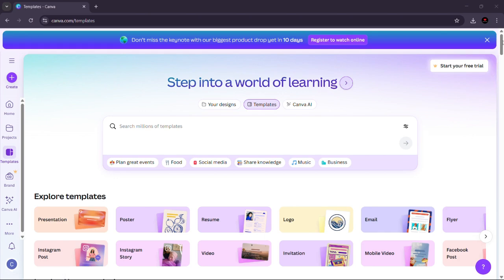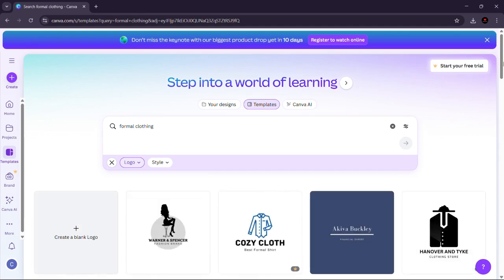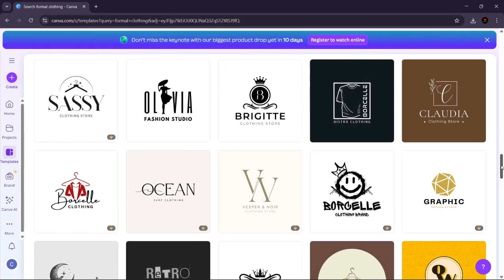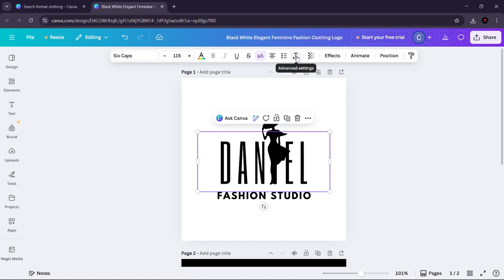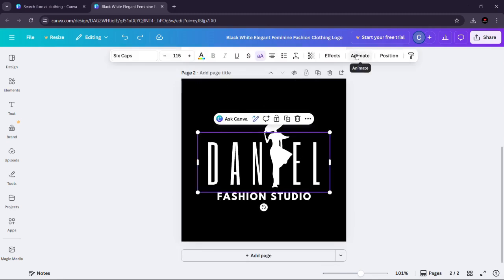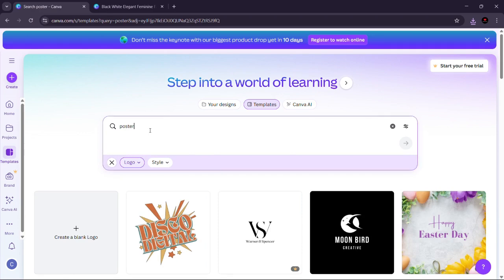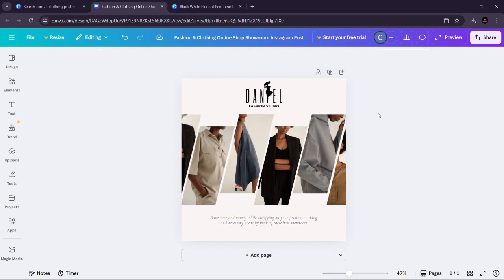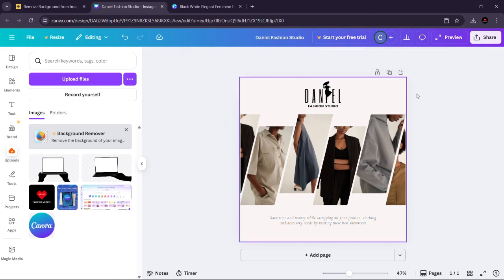14-DAYS CANVA COURSE FOR BEGIINERS | DAY 2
In today’s lesson, we dive deep into how to edit Canva templates so you can confidently customize designs for yourself or for clients.

What You’ll Learn Today:

✔ How to choose the right template for your project
✔ How to replace text, images, and elements
✔ Adjusting layouts to match a client’s brand style
✔ Color and font customization
✔ Tips for making any template look unique and professional

Whether you're a beginner or already familiar with Canva, this lesson will help you transform ready-made templates into polished, personalized designs.

💬 Join the Course Community

This is a completely free 14-day course designed to help you master Canva from scratch.